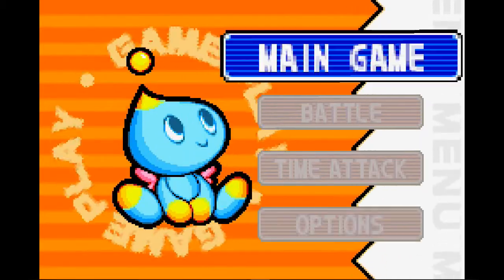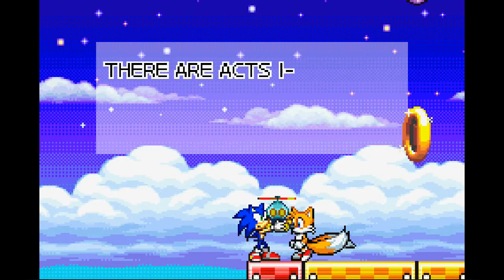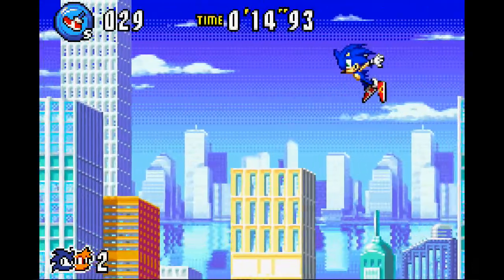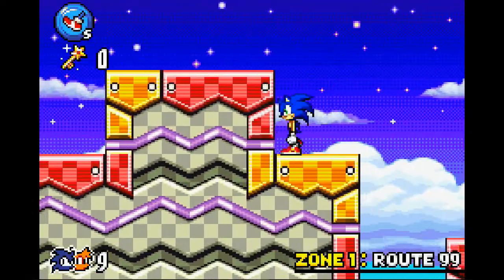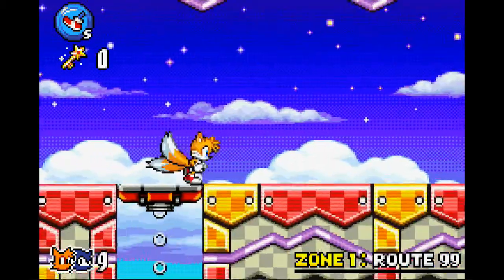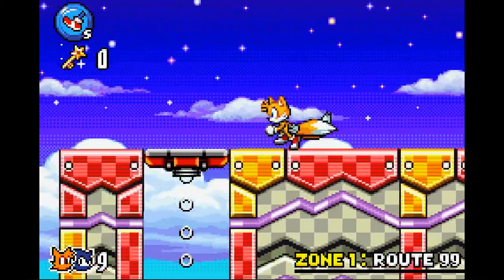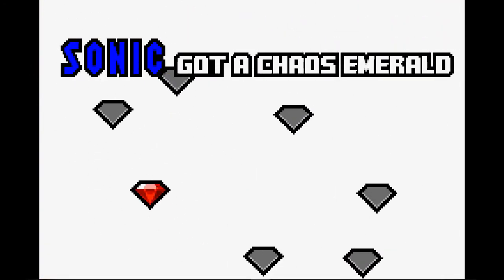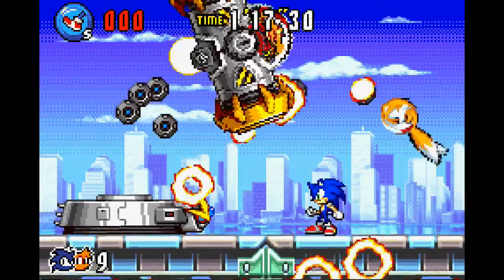Sonic Advance 3 - Part 1 - Route 99 Zone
I am finally back, and with here with what I consider the best hand-held Sonic game of all time. Sonic Advance 3 is very special to me because it is the first Sonic game that made me love Sonic, and love video games as a whole.